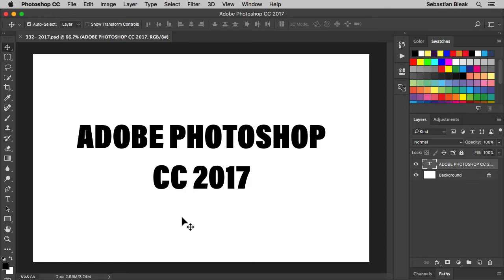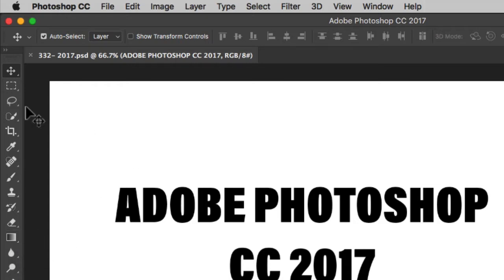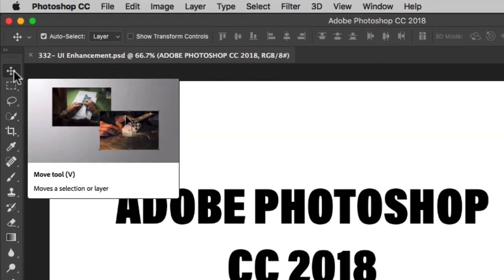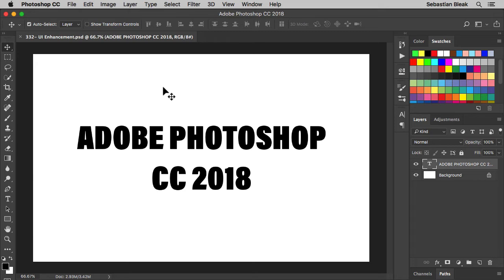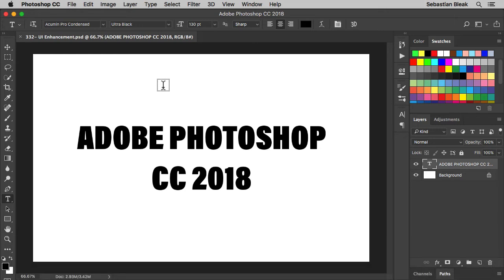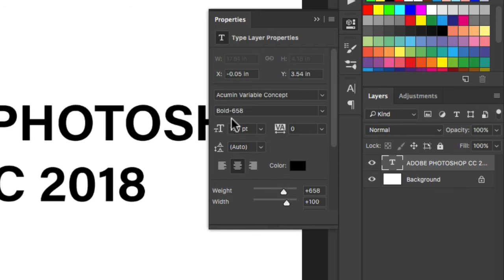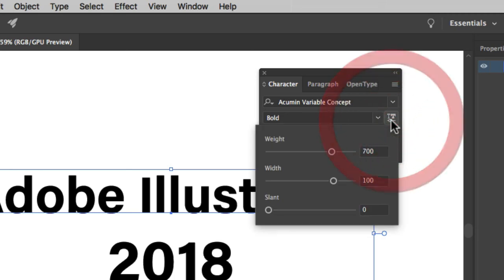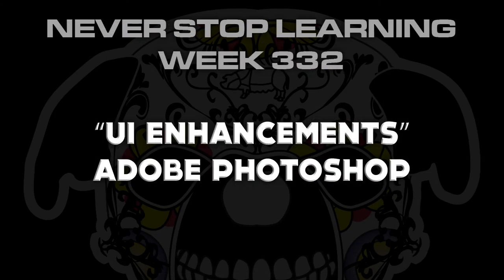Adobe Photoshop "UI Enhancement" wk332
This is a video to show you the new UI help for the Tools Bar in Adobe Photoshop.